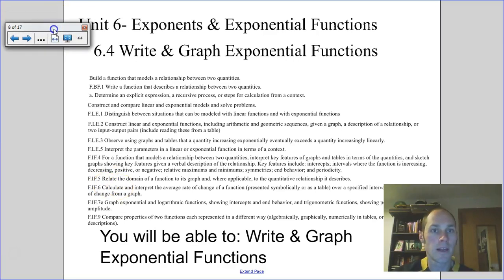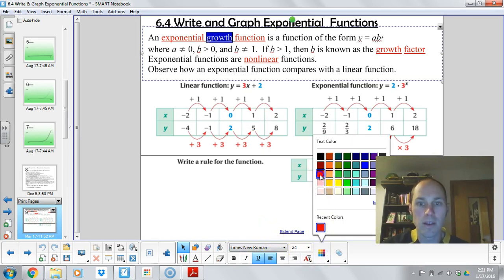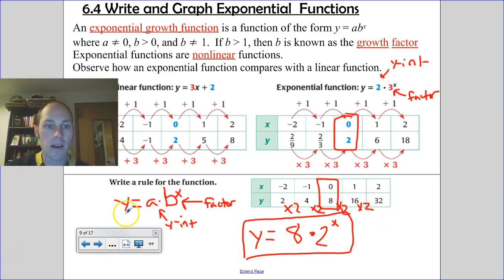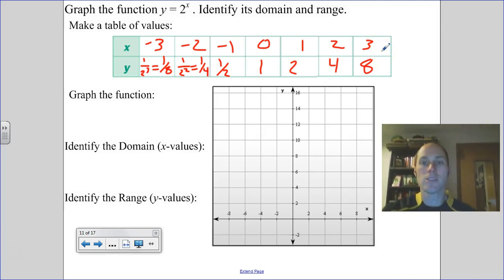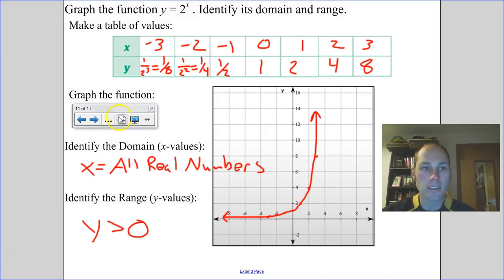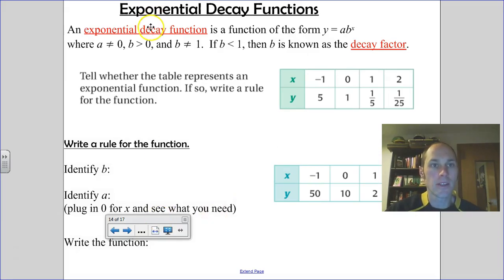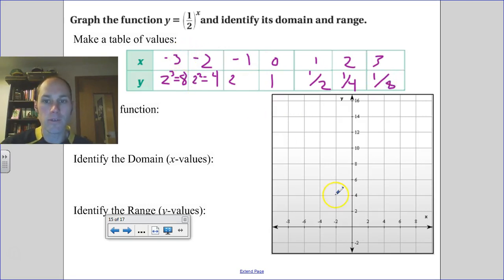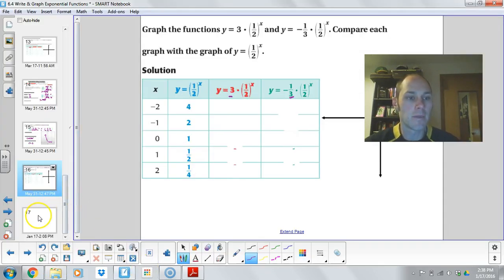Algebra 6.4 Write & Graph Exponential Functions